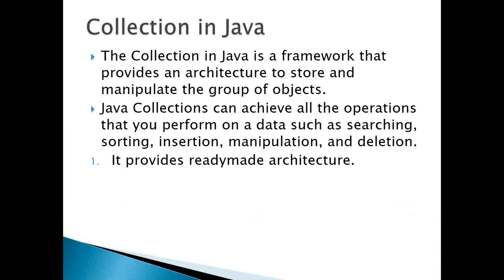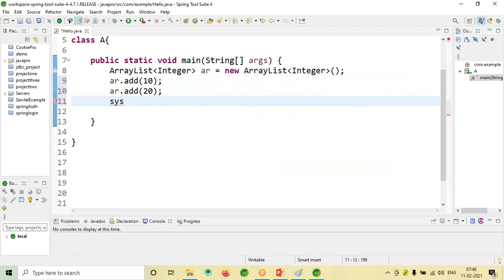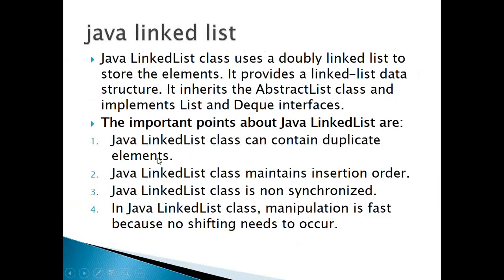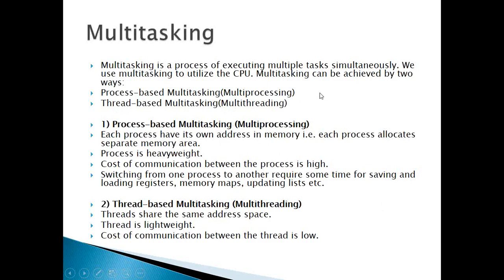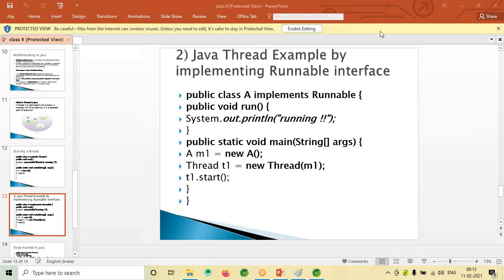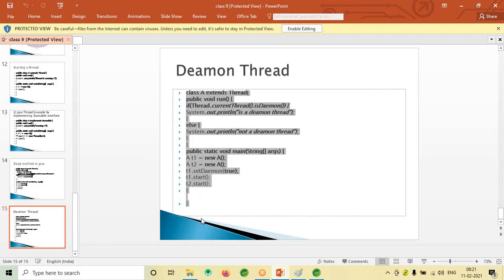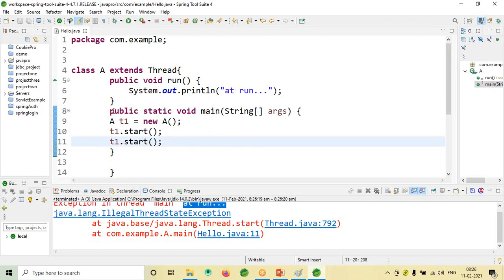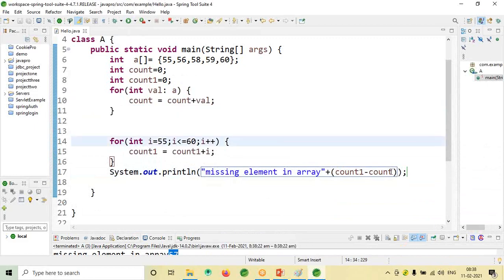JAVA CLASS 5